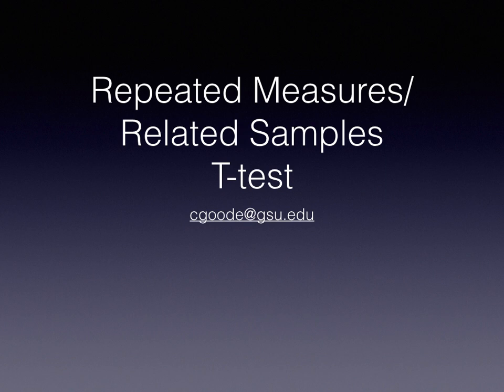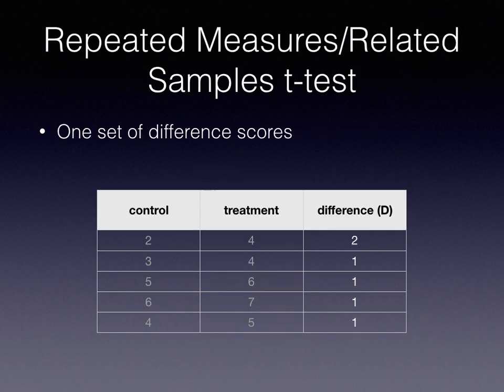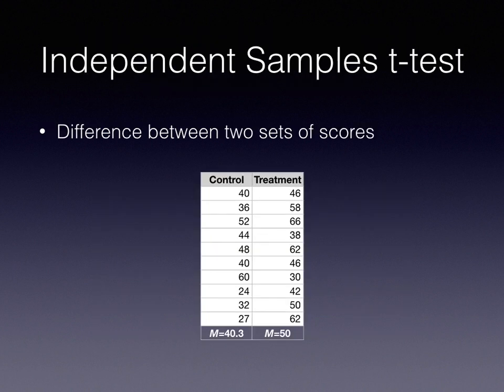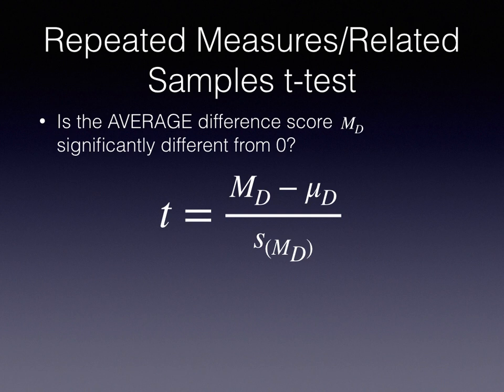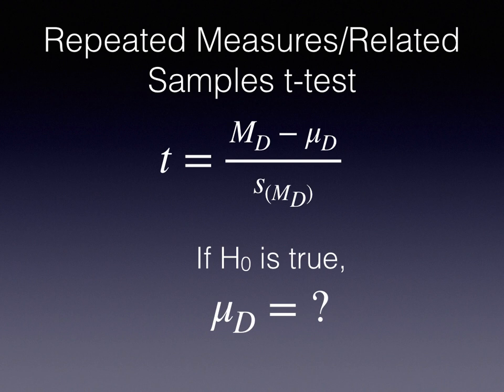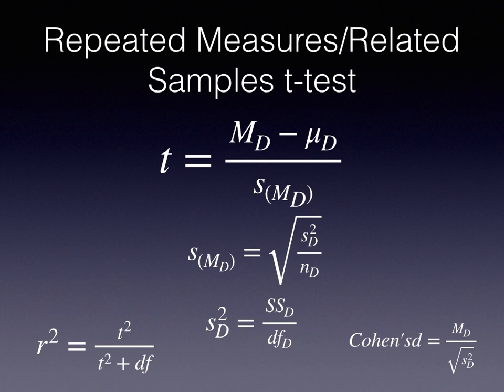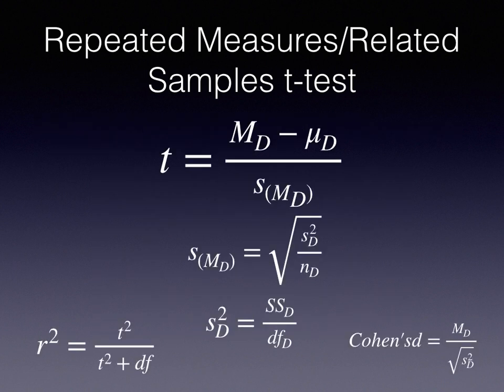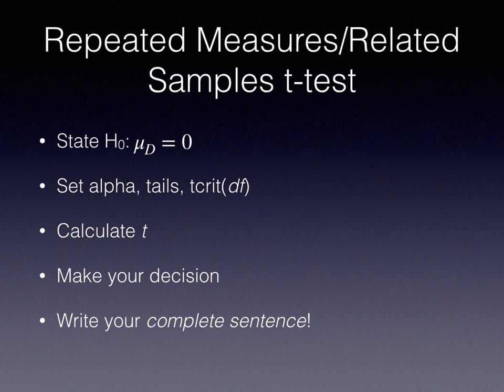3530 Repeated Measures Related Samples t-test